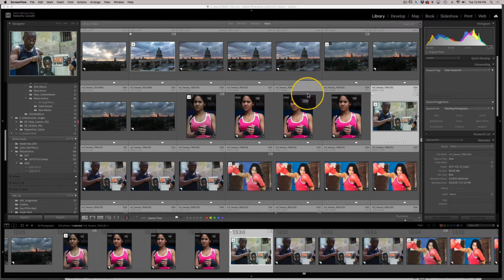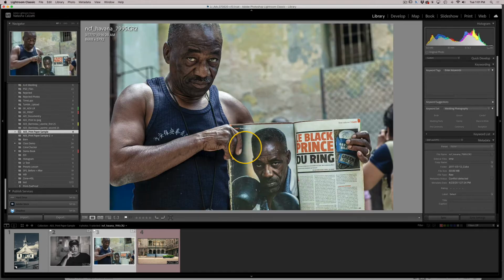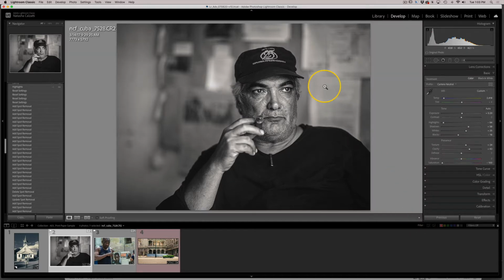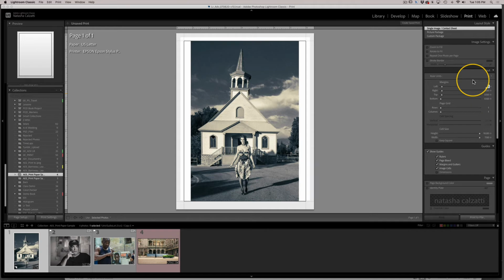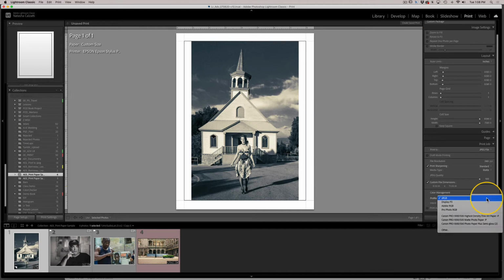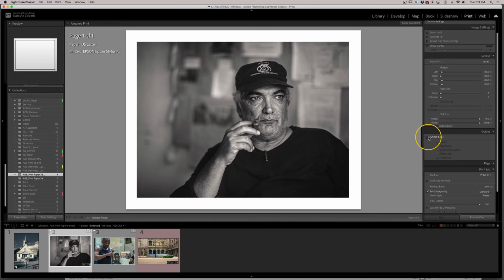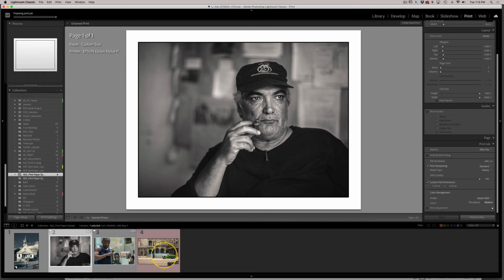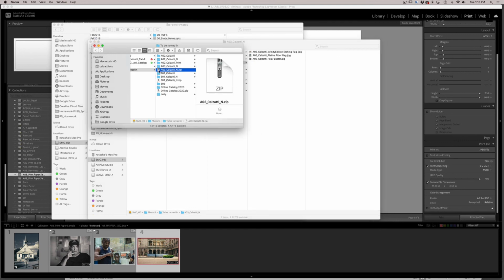Lightroom Classic Print to Jpeg File